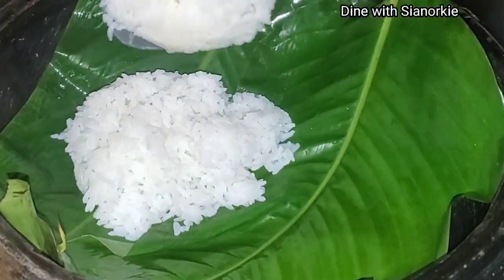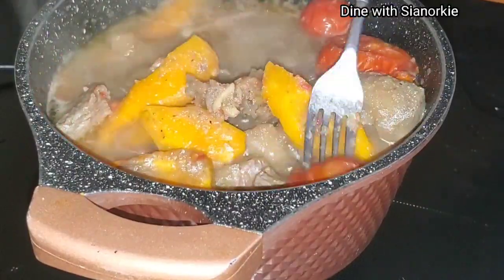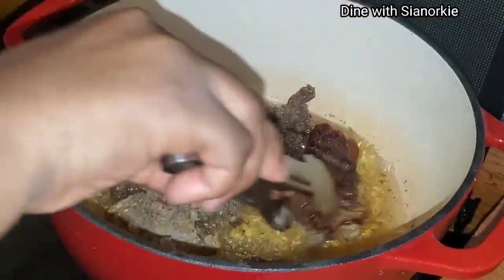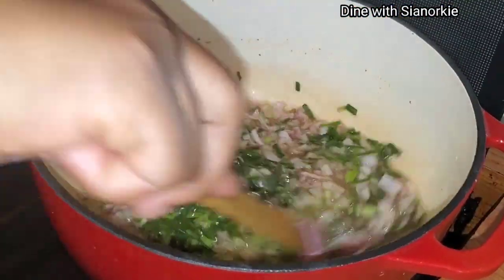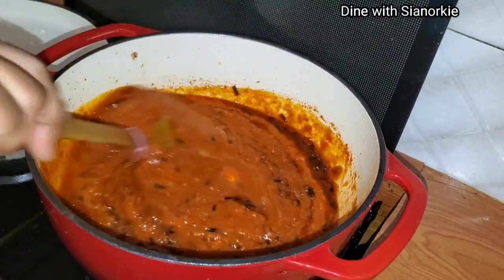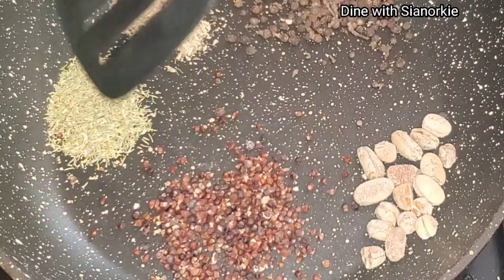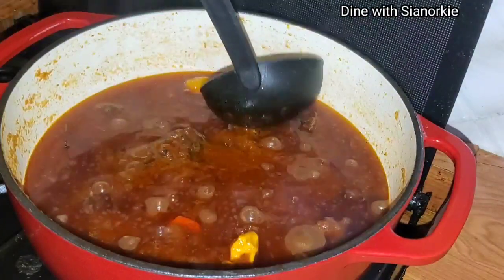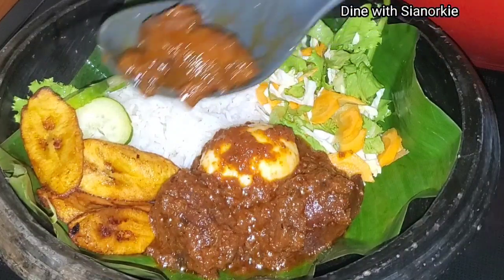How to make special hausa/zongo inspired stew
how to make zongo stew

ingredients
oxtail's skin
beef
tomato paste
fresh tomatoes
carrots
onions
pepper
garlic
ginger
oil
spices
salt
seasoning cube
bay leaves

Spice blend recipe recipe

homemade spices blend